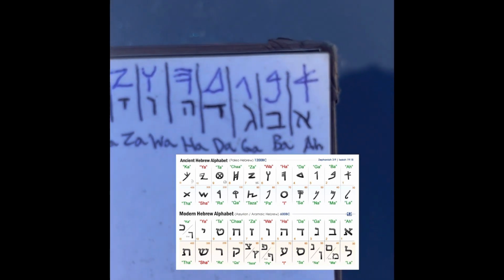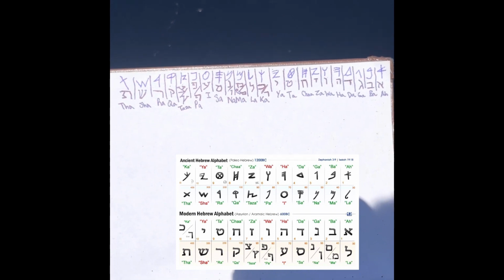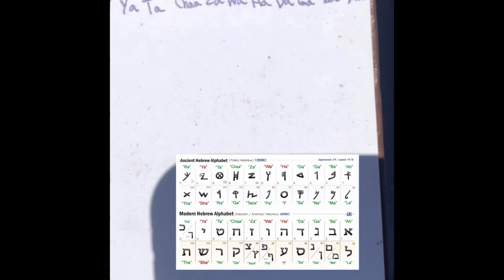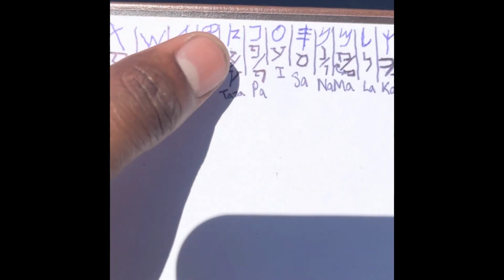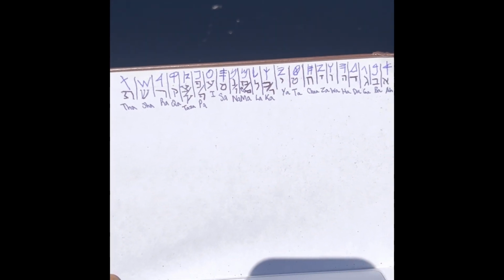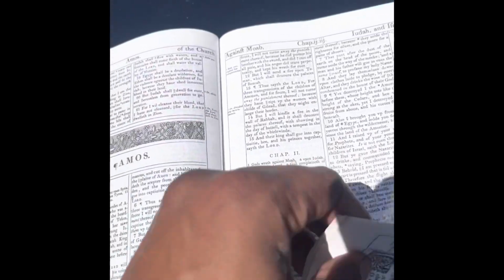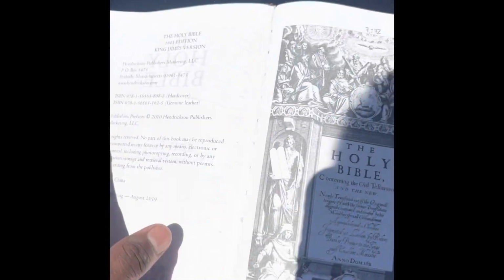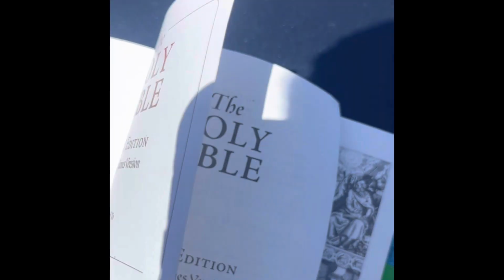TIP FOR LEARNING THE HEBREW